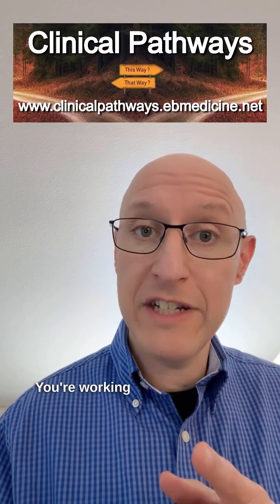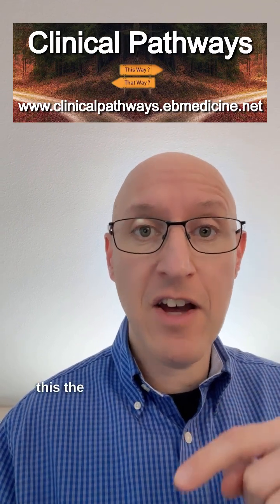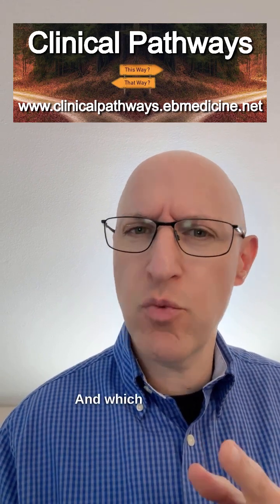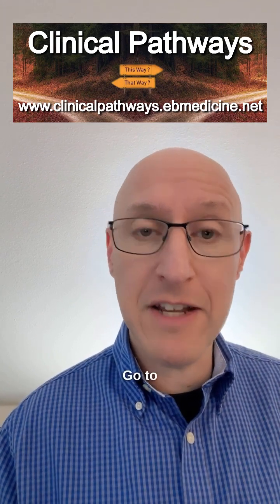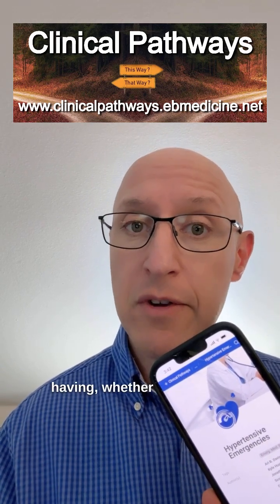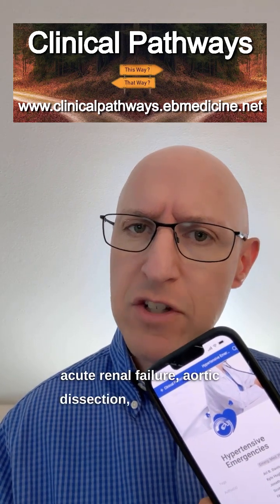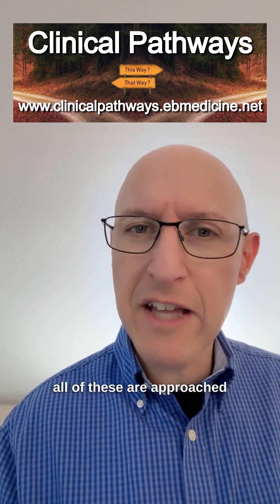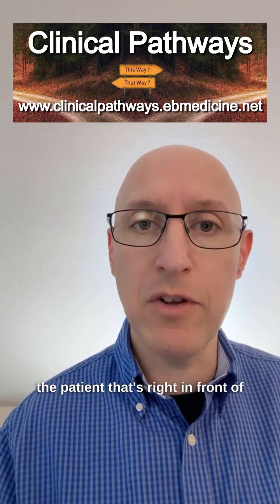Is your patient having a hypertensive emergency?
Is your patient having a hypertensive emergency? Is this the time to drop their blood pressure? It can be tricky to know. Use our Interactive Clinical Pathway to help you at the bedside.

View Now!